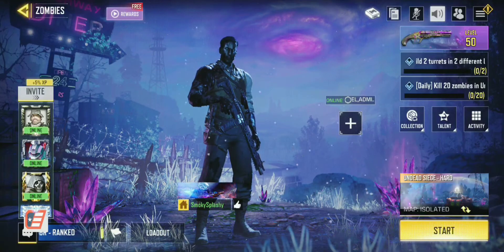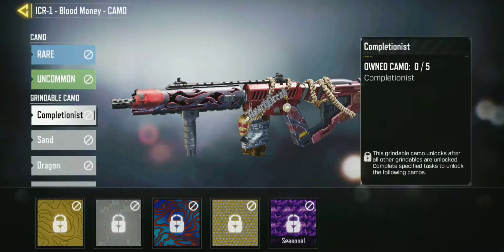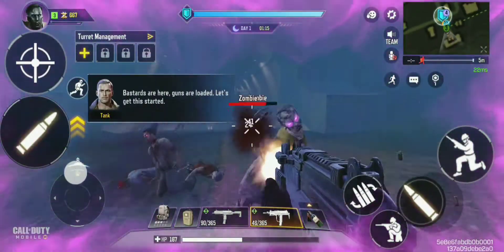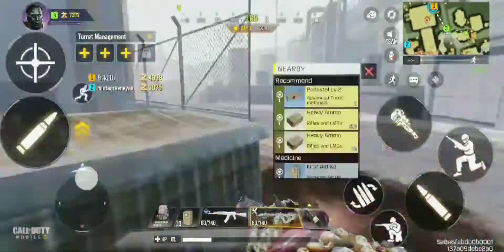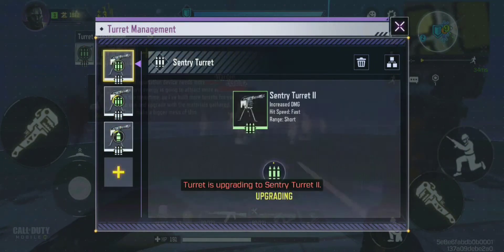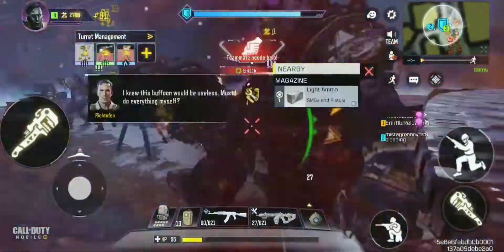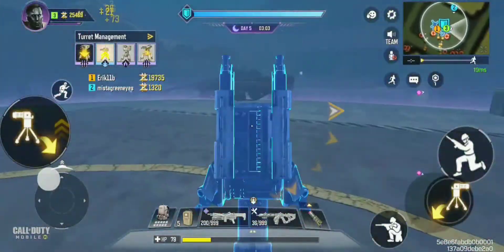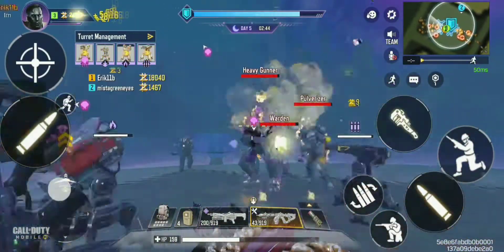HOW TO UNLOCK EATHER CRYSTALS! {ÇOĐM}